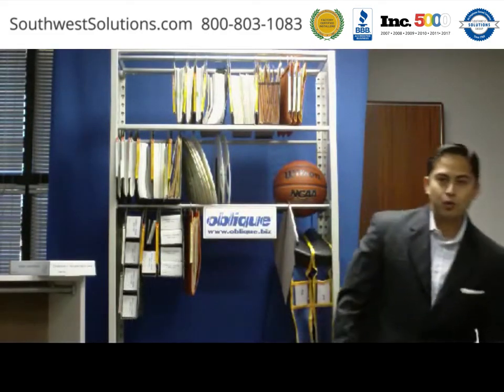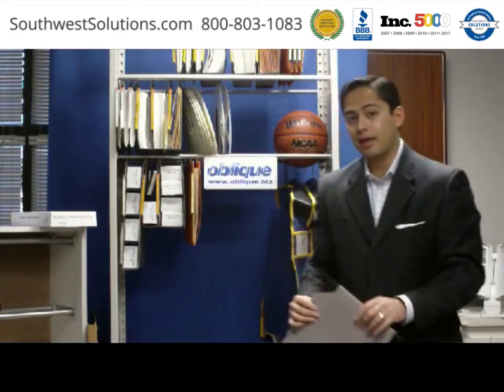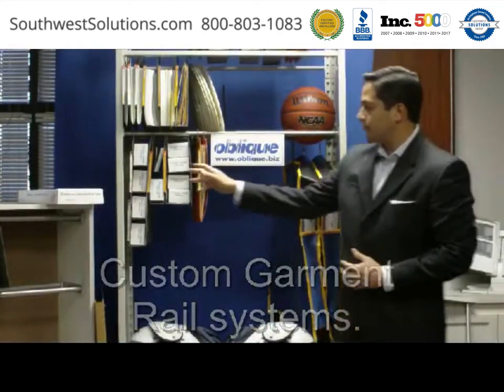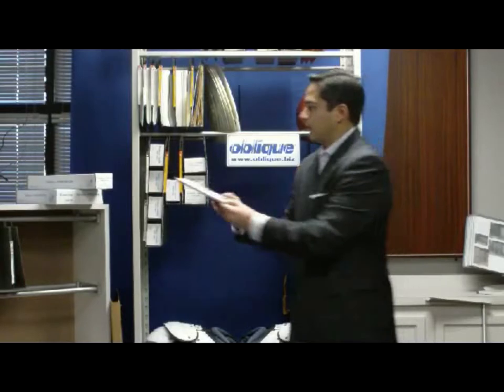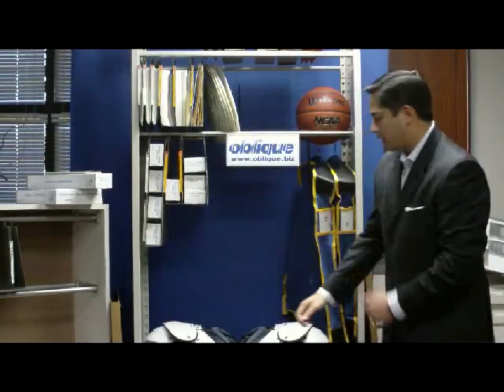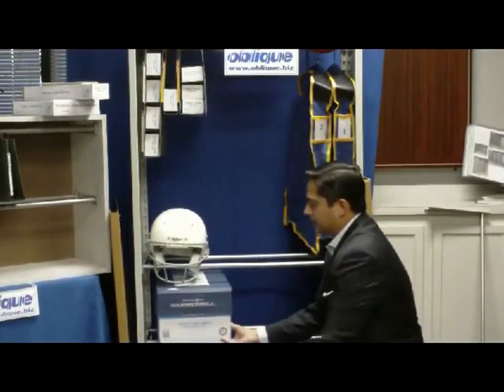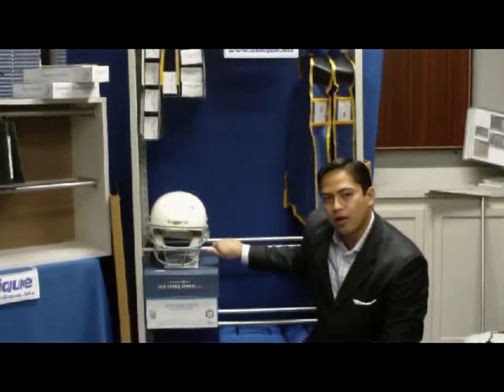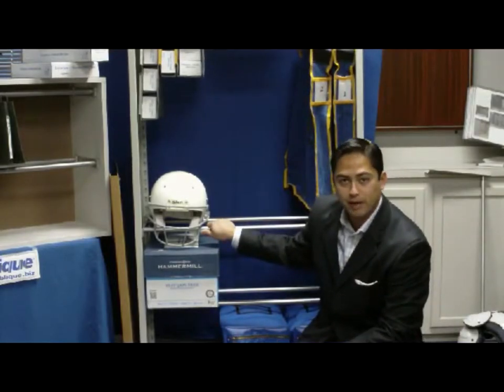Sliding Rail Shelving System Storing Files Films Sports Gear Garments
Sliding rail shelving systems are versatile solutions that are ideal for storing a wide range of items including files, film reels, sports gear, garments, archival boxes, evidence, and more. A variety of options and accessories allow you to customize the shelving system to your exact storage needs.